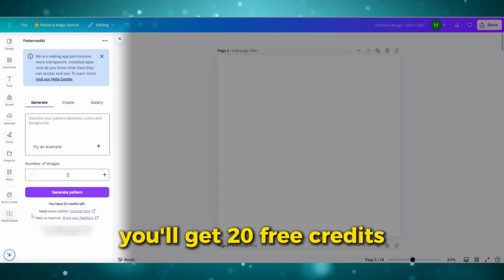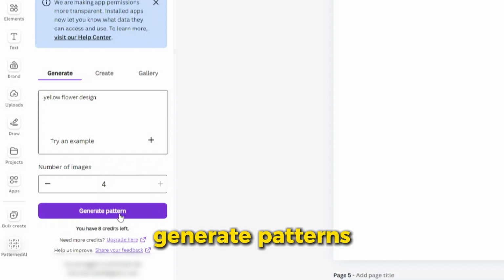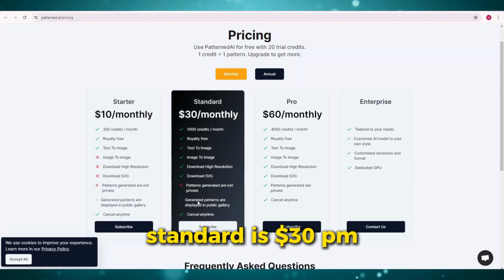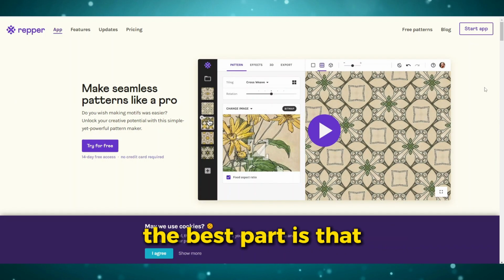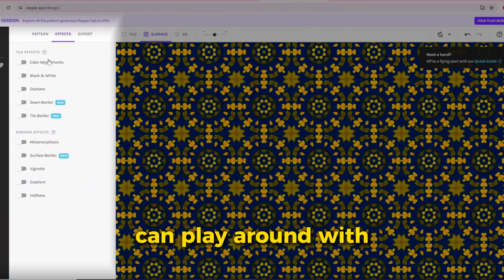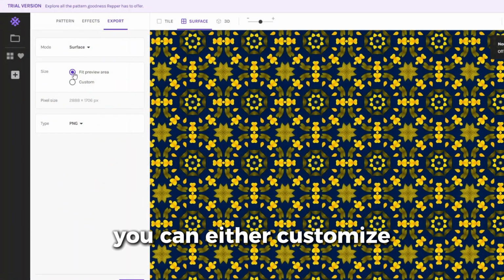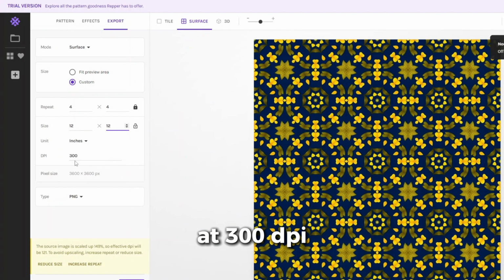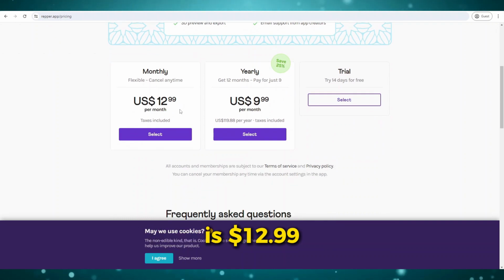This New AI Side Hustle Makes $100/Day (Full Guide)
In this video, I reveal two amazing AI tools that can help you start your side hustle business and potentially make $1,000 every day.

Whether you're looking to boost your income or explore new opportunities, these tools are game-changers in the world of AI and entrepreneurship. Check out the links below to get started!